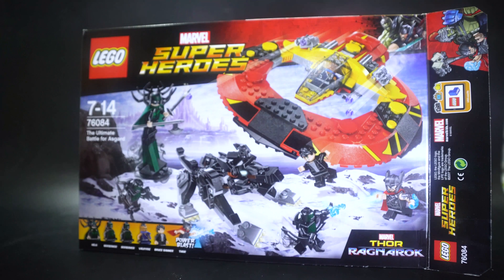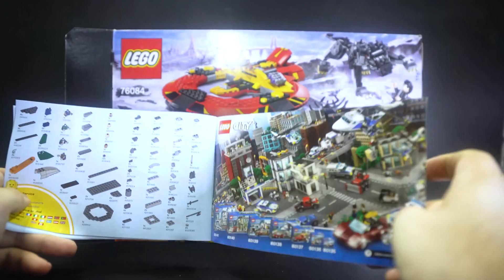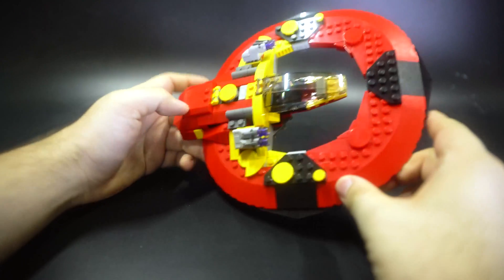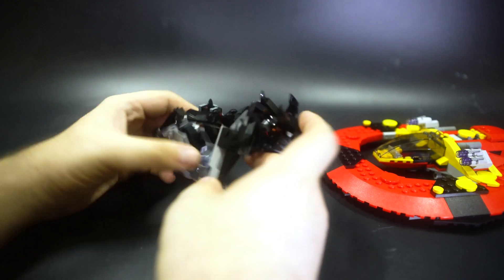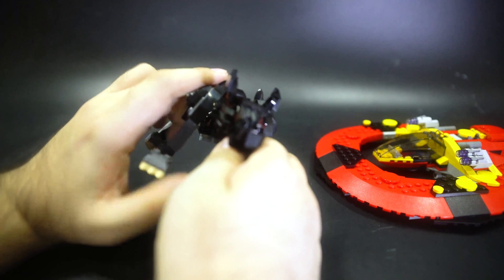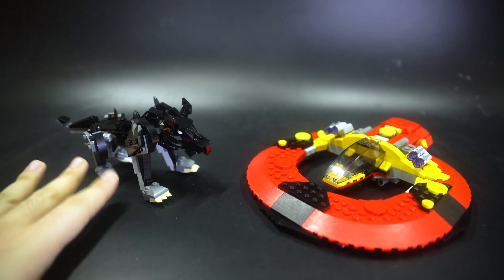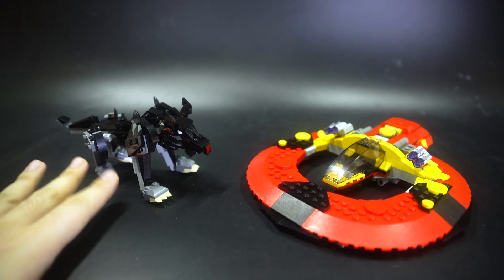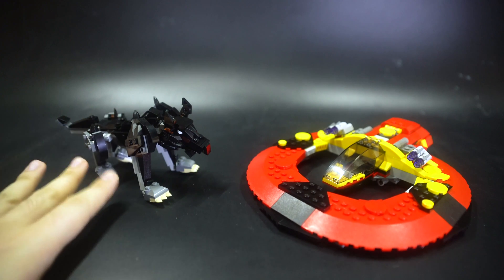Lego 76084 Marvel The Ultimate Battle for Asgard Thor Ragnarok Review 4K